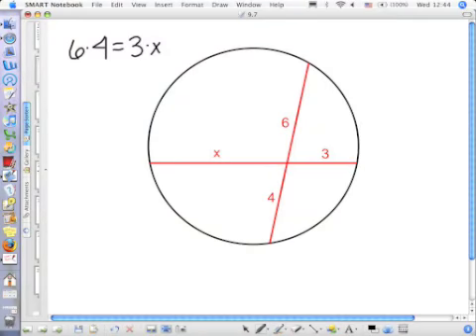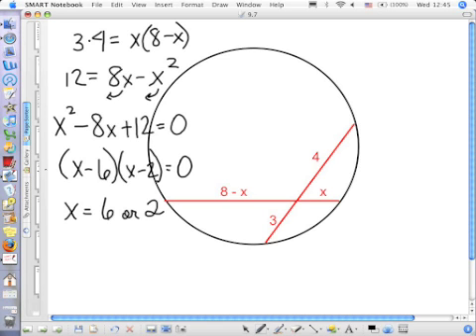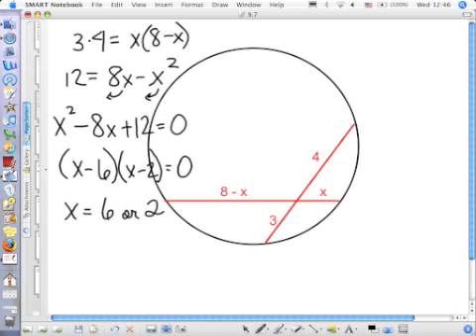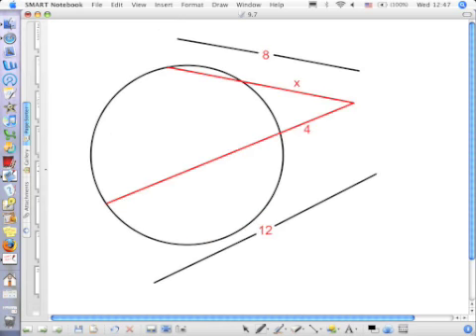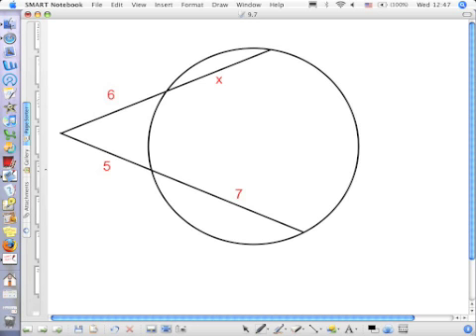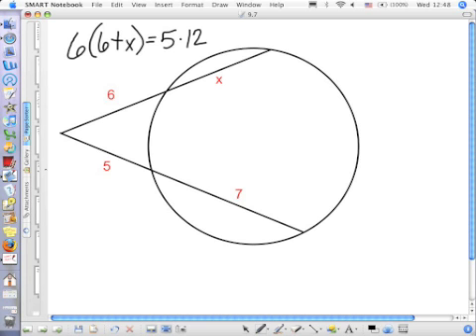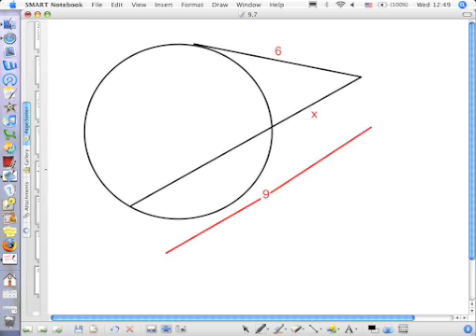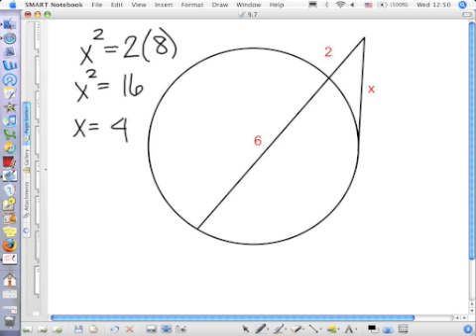Circles: Lengths of Segments Pt 3